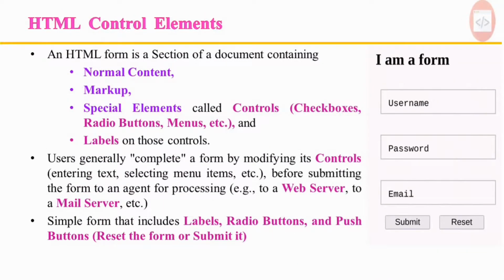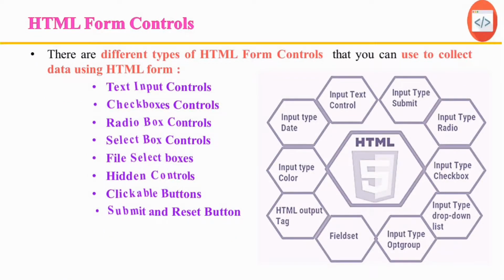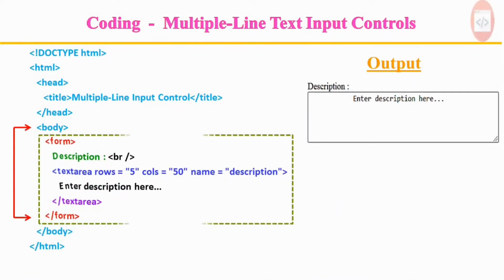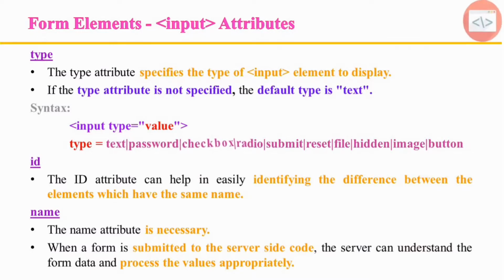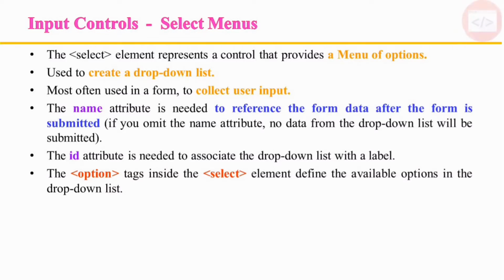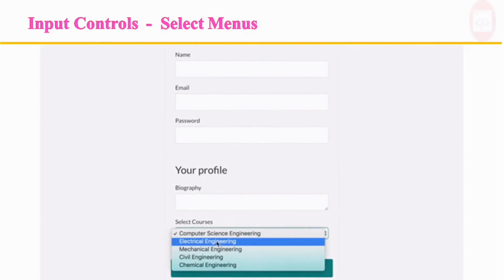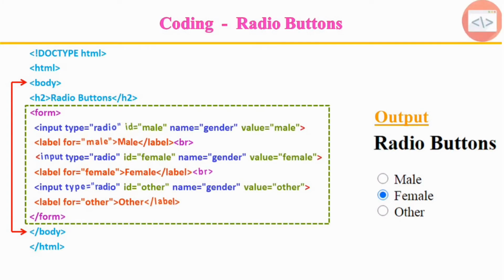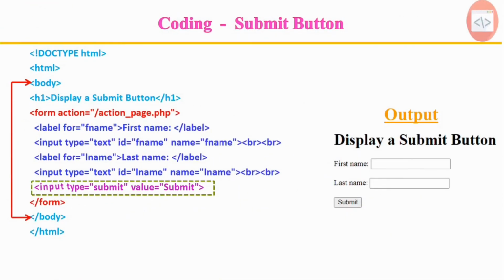CCS375|IT3401|CS8651|IT8501. Control Elements.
All Anna University Notes Available
Visit the link

shobina k
Computer programming
artificial Intelligence
web technology

web technology
IT8501 WT
cs8551 ip unit1
cs8651
cs8651 internet programming
cs8651 ip unit 1
cs8651 notes
cs8651 theory
cs8651 unit 1
information technology
it8501 web technology
it8501 wt
web essentials
website basics